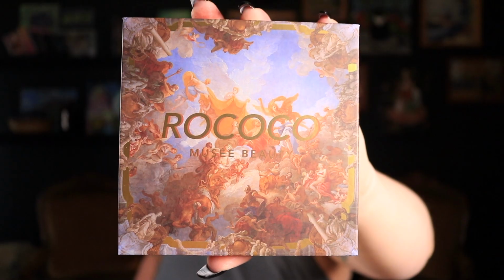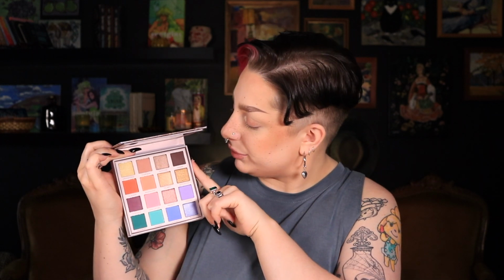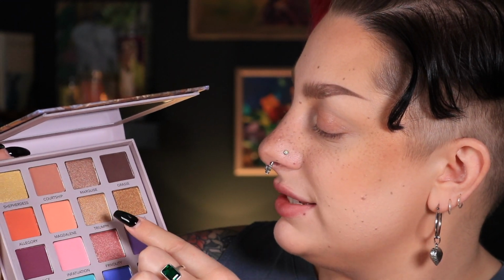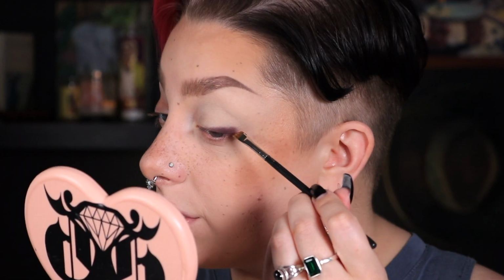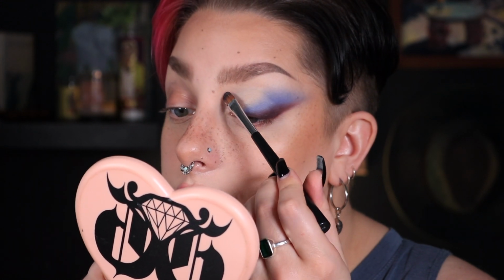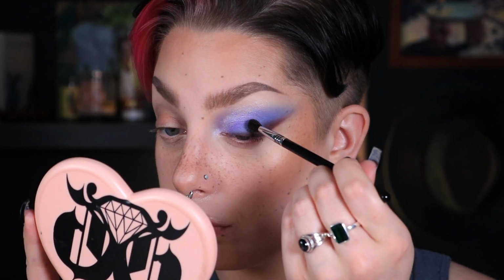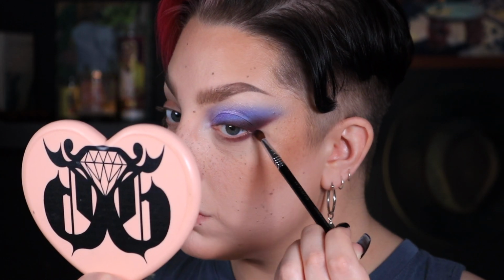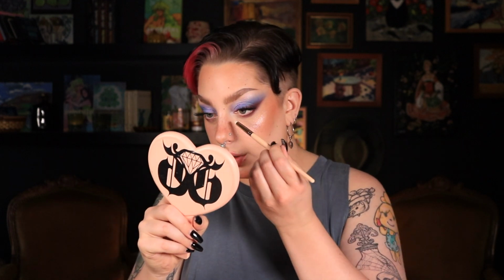What the Heck Do I Do with the Musée Beauty Rococo Palette?! - Palette Potential | Madelaide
Hi friends,

I’ve been sitting on this palette for way too long, so let’s jump into a new Palette Potential with the MuseeBeauty RococoPalette!

✖TIME STAMPS✖

intro 1 - 0:00 - 00:56
palette talk - 00:56 - 5:10
eyeshadow application - 5:10 - 8:43
blush/highlight - 8:43 - 10:55
lips - 11:03 - 11:27
final thoughts - 11:37 - 13:41
outro - 13:41 - 14:52

Marsha P. Johnson Institute Covid-19 Relief Fund for Black Trans People

✖PETITIONS✖

✖PRODUCTS WORN✖

Nars Radiant Creamy Concealer - Affogato
Milk Makeup Sunshine Skin Tint - Fair
Huda Beauty Tantour Contour and Bronzer Cream - Light
Fenty Pro Filt’r Instant Retouch Setting Powder - Butter
Maybelline Super Stay Full Coverage Powder Foundation - 112 Natural Ivory
Marc Jacobs Beauty O!Mega Bronzer Coconut Perfect Tan - Tan-Tastic!
Colourpop Freckle Pen - Soft Brown
Freck XL
Urban Decay Primer Potion - Eden
Musee Beauty Rococo Palette
Mystery Rouge and Rogue Lash Pieces
Pür On Point Eyeliner Pencil - Down To Earth
Melt Blush - Honey Thief
Catrice X Eman Blush Palette
Melt Digital Dust Duo Blush - Raw Honey
Lethal Cosmetics Highlighter - Scatter
Kaleidos Space Age Highlighter - Skywalker
Nyx Lip Pencil - Nude Truffle
Maybelline Lifter Gloss - Pearl
E.L.F. Stay All Day Micro Fine Setting Mist

✖SOCIAL MEDIA✖

✖AUDIO✖